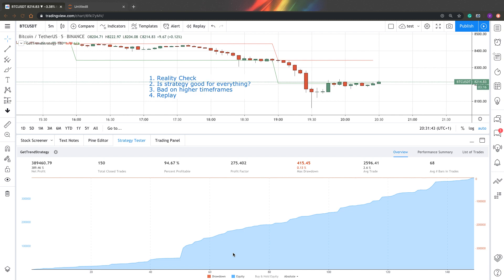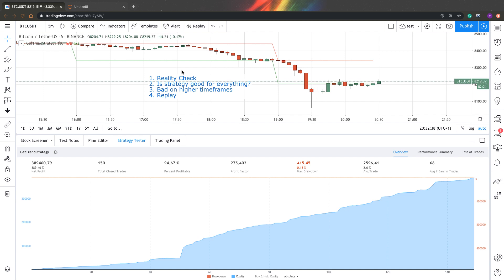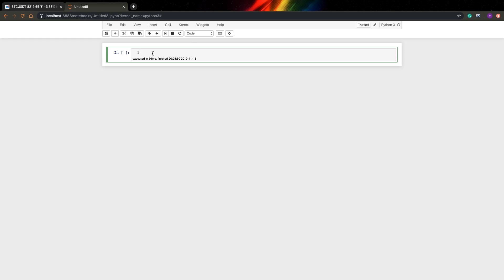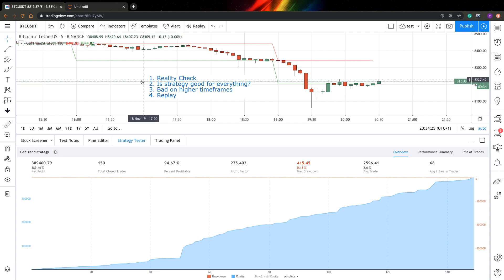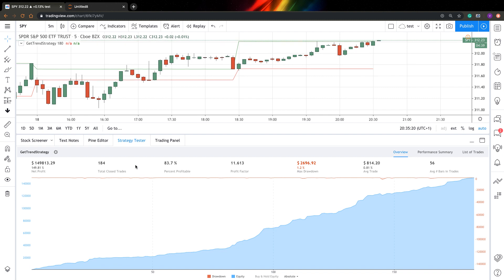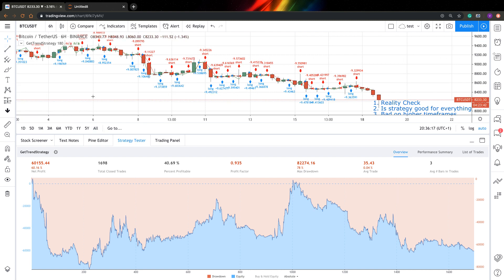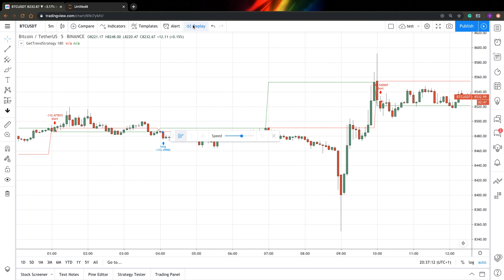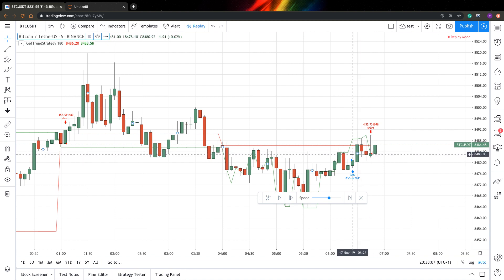How to check if a TradingView strategy with closed code is fake/repaints?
There are quite a lot of fake and repainting strategies with closed code in TradingView. In this video, I show you the most often trick which you can use to get an idea if a strategy with closed code is fake/repaints.